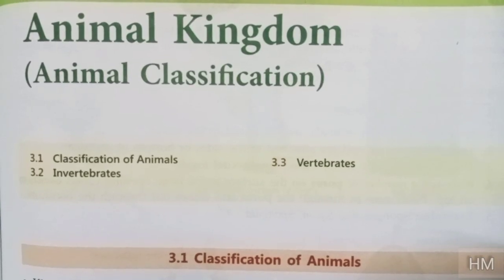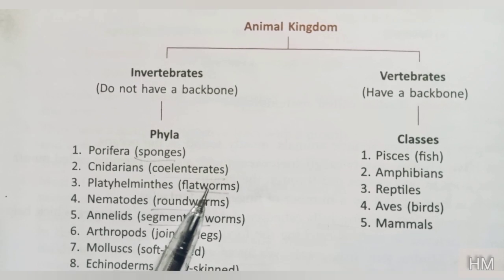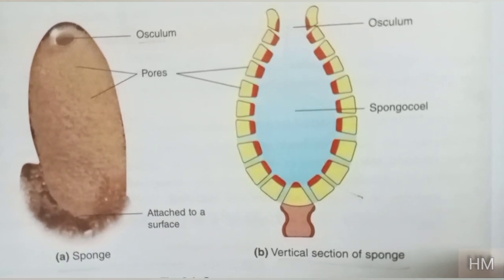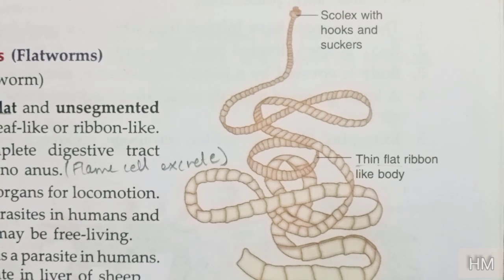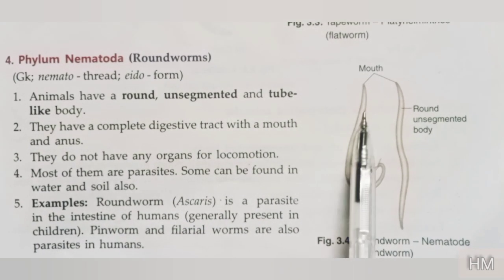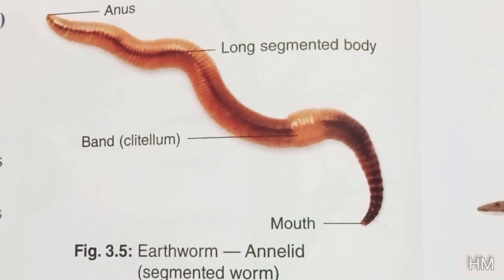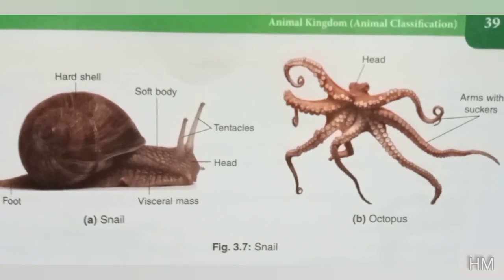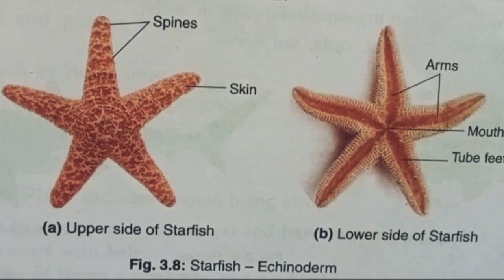Animal Kingdom - Classification | Science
Hi friends

If you would like more such videos,